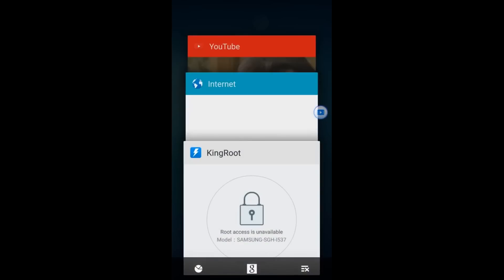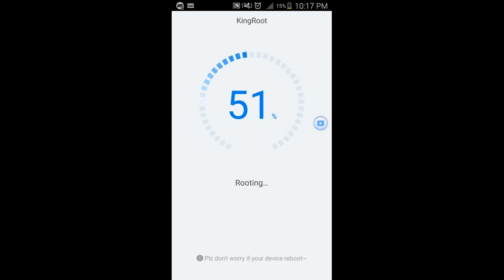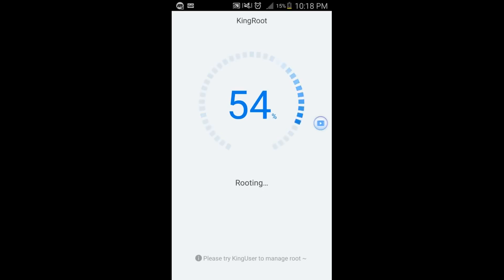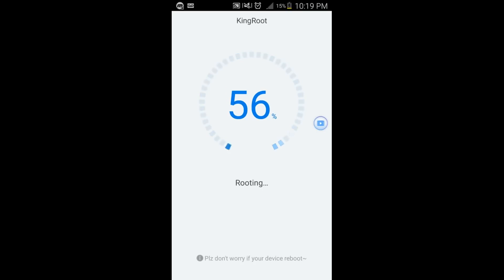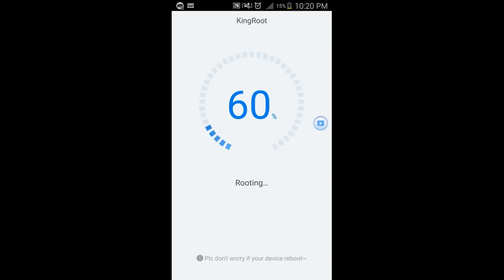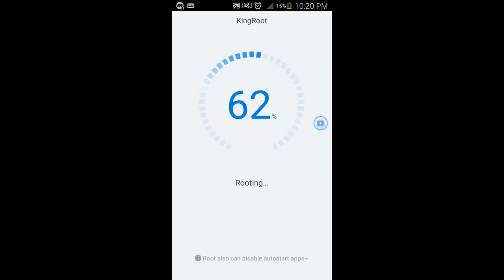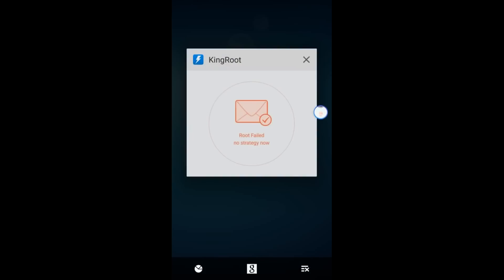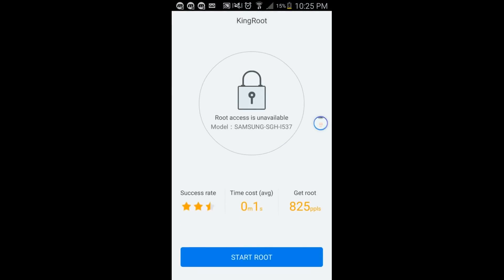How to Fix Kingroot Root error 2017 | Root strategy unavailable fix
In this video I will show you How to Fix Kingroot Error Step by Step.
You Just have to follow me to fix your issue...